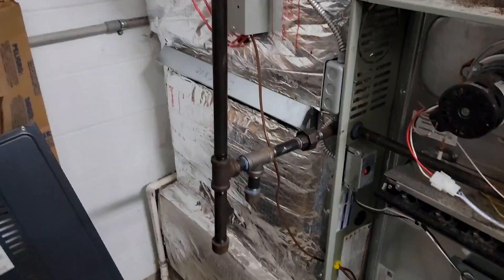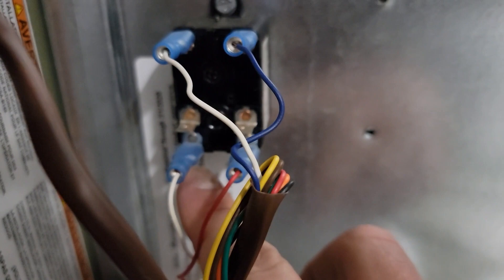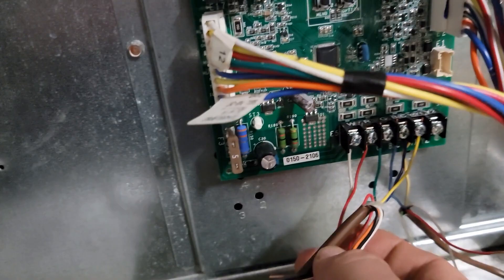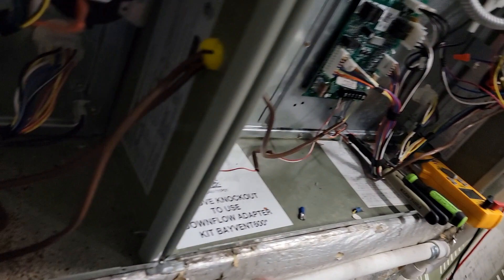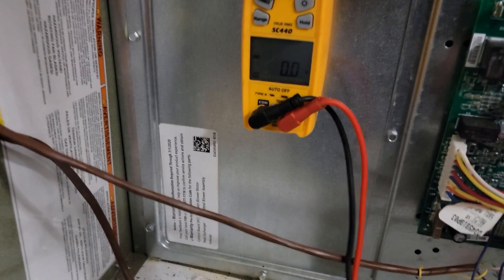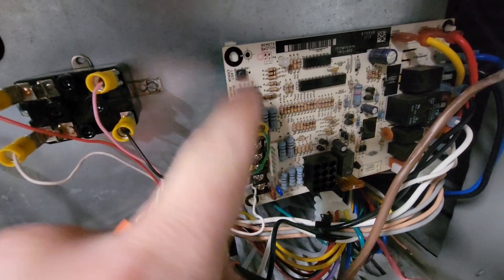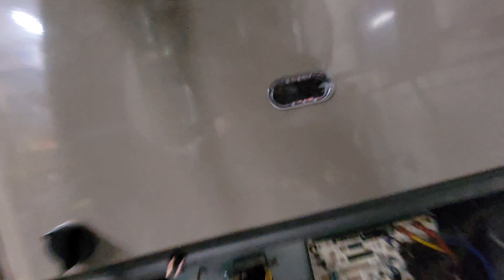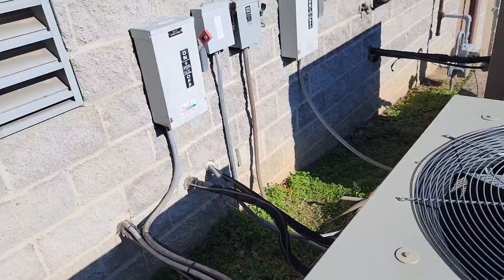Mastering HVAC: The Ultimate Guide to Twinning Gas Furnaces